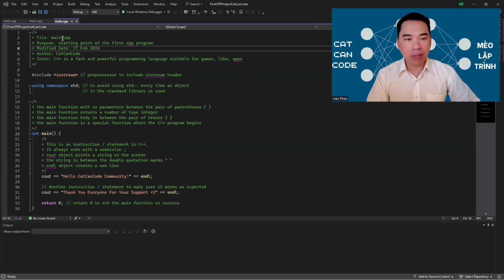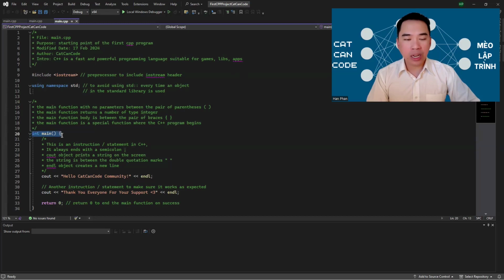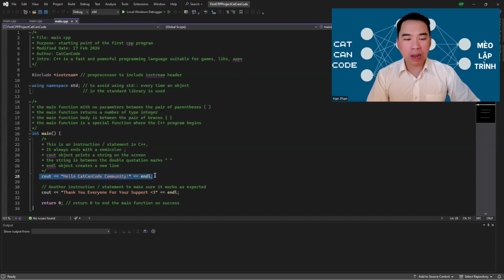1 Minute C++ Write First Program | Cat Can Code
👨‍💻 I teach you how to write your first C++ program in 1 minute.
👨‍💻 Cat Can Code (Dr Han Duy Phan) has been programming since 2003, and been teaching at top Universities since 2013.